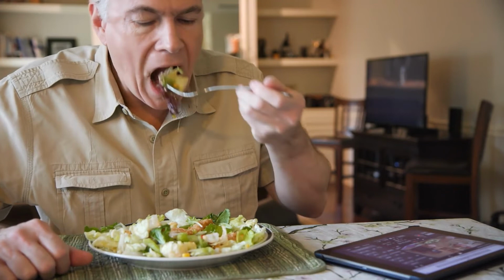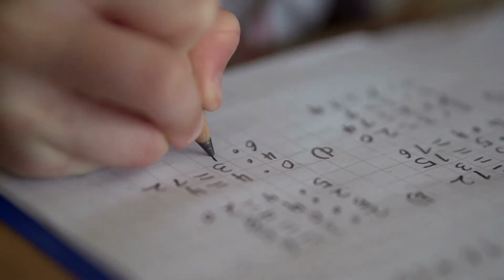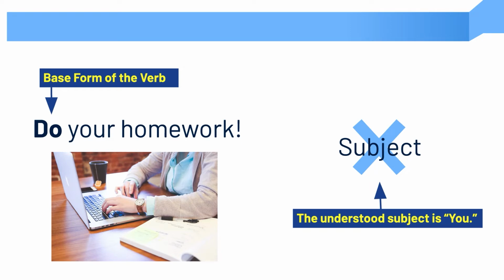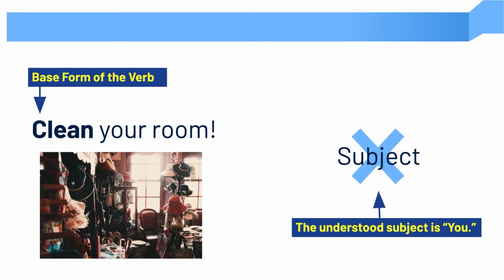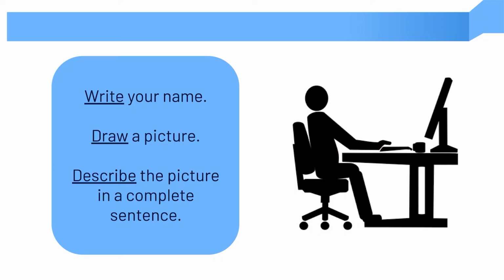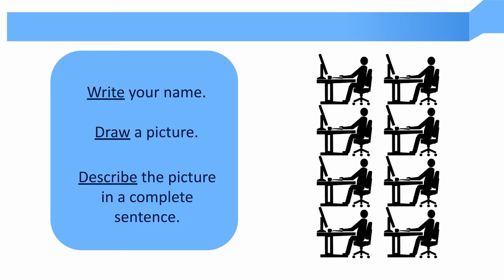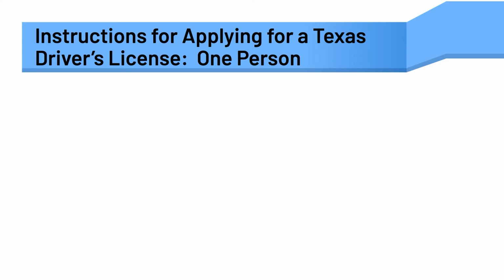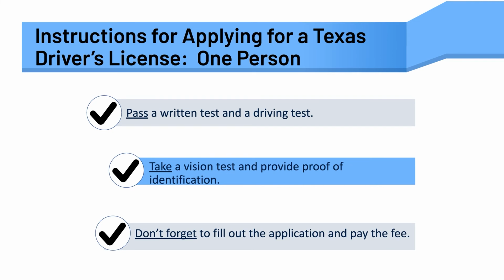Instrucciones Orales (AdultEdMed - Ingles como Segundo Idioma - Español)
En esta lección, aprenderá cómo dar y recibir instrucciones orales. Podrá entregar, reconocer y responder a mensajes e instrucciones orales de rutina.

Acerca de AdultEdMed:

¿Está tratando de conseguir un trabajo, pero se da cuenta de que no tiene todas las habilidades para seguir adelante? ¿Tiene dificultades para aprender Inglés, Matemáticas, Lectura y Artes del Lenguaje?

¿Puede llenar una solicitud de empleo en línea? ¿Sabe cómo crear un currículum profesional?

¡No estás solo! Siga a nuestros alumnos que se enfocanen en  sus esfuerzos para mejorar sus habilidades en esas áreas. ¡Quizás podamos ayudarte también!